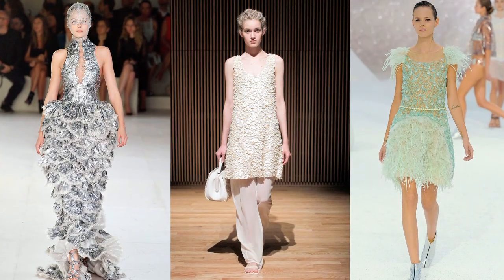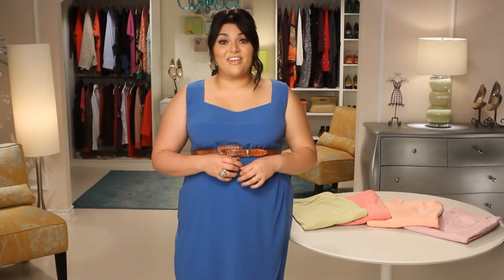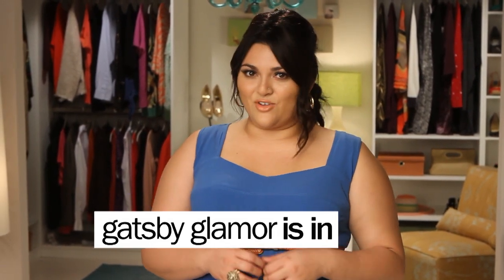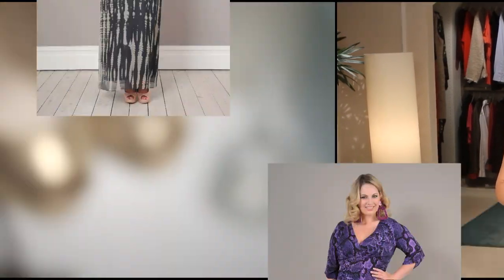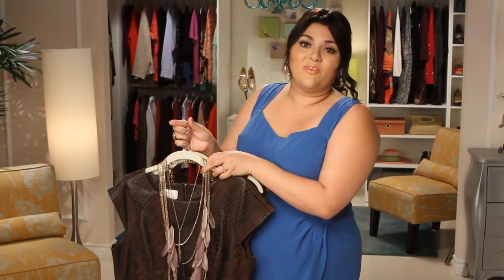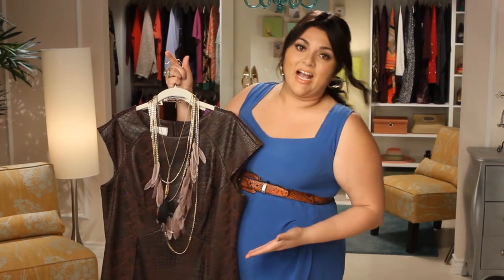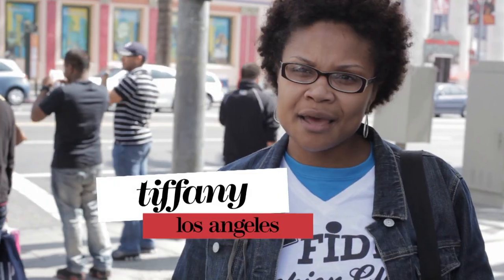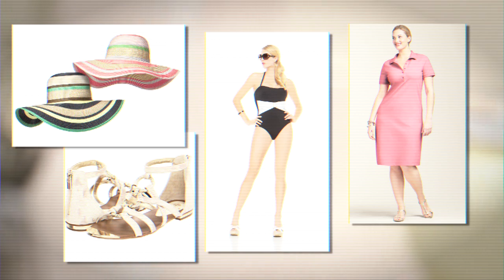Show Some Skin This Summer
In this episode of Marie Claire's Big Girl in a Skinny World, Marcy Guevara showcases the best in plus size summer fashions!